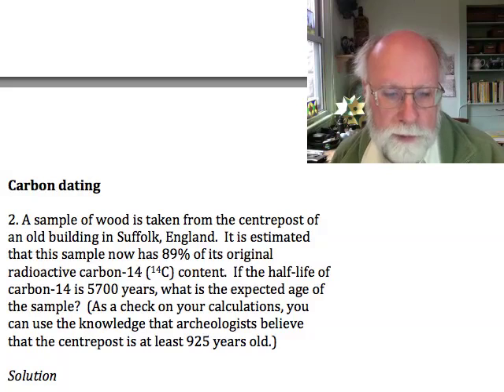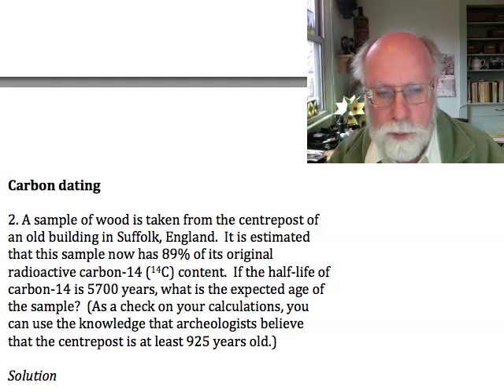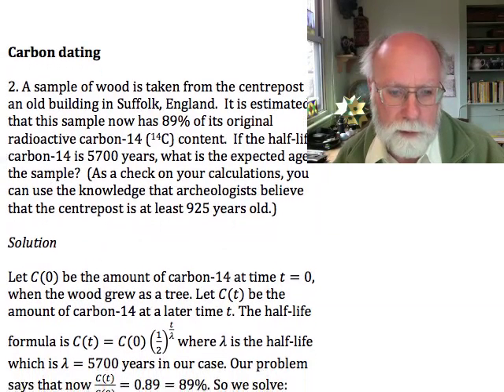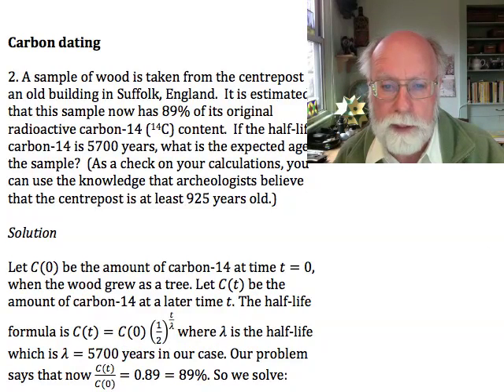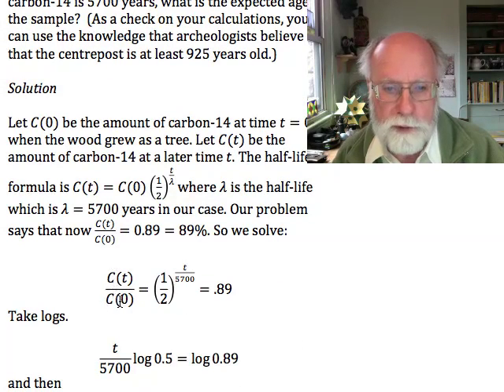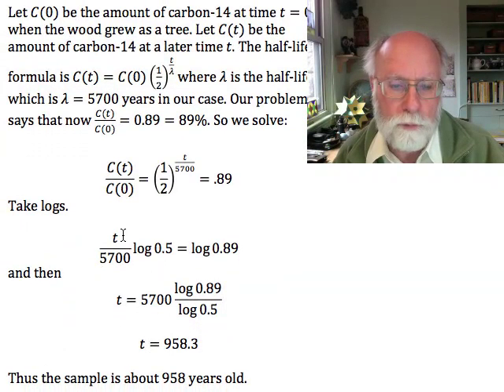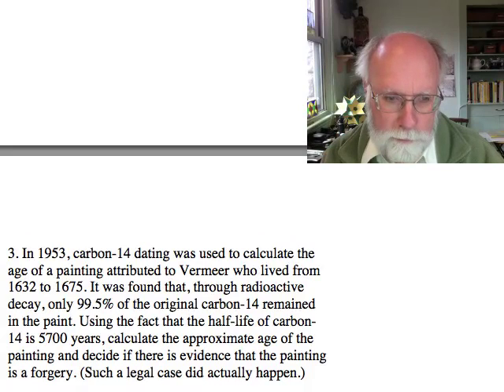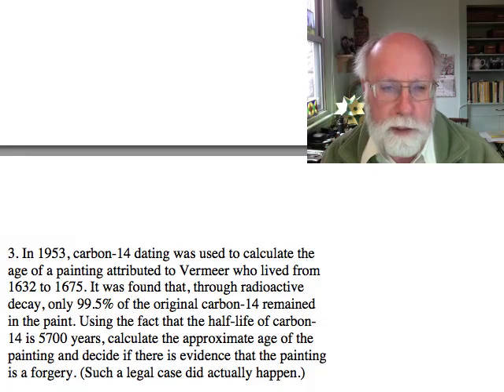Exponential Models 5: Carbon Dating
Exponential Models used for carbon dating of old materials